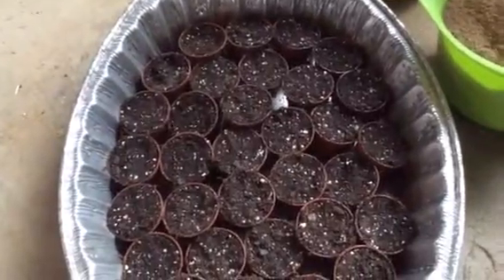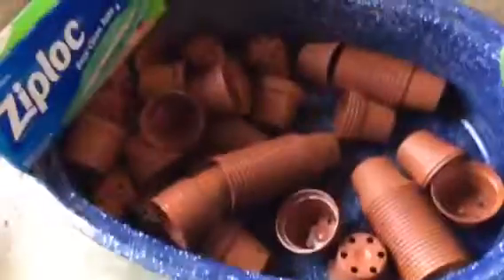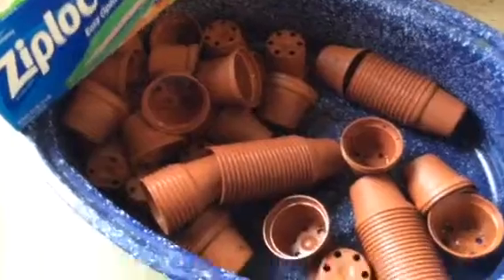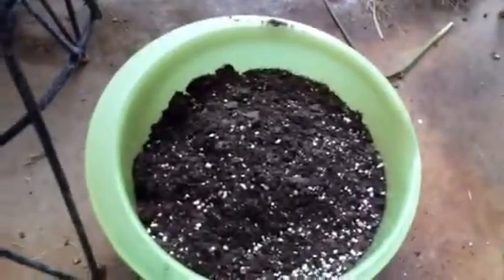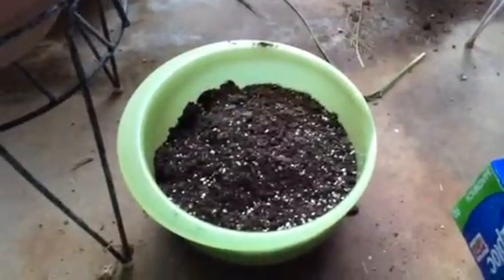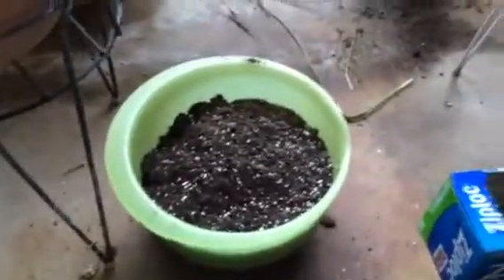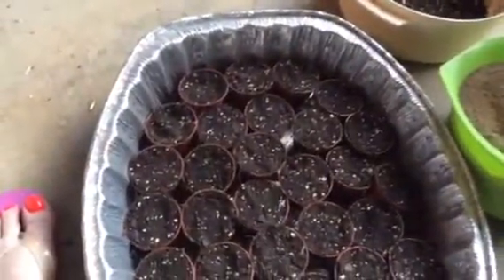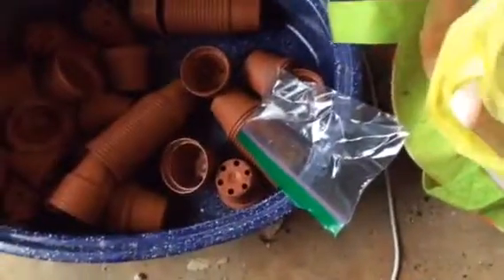More seeding prep for cactus seeds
For cactus main cactus seeding contest